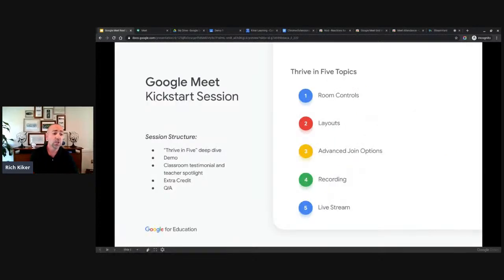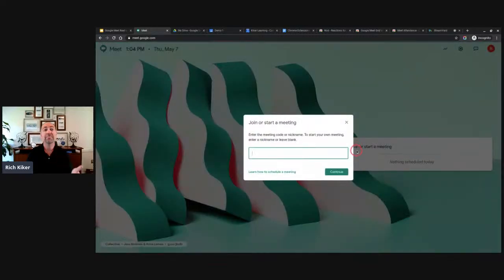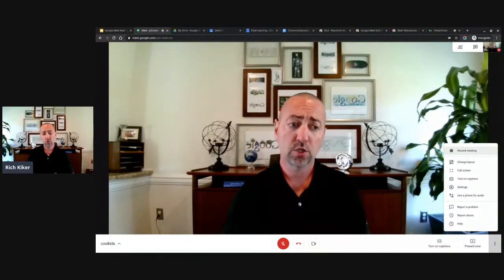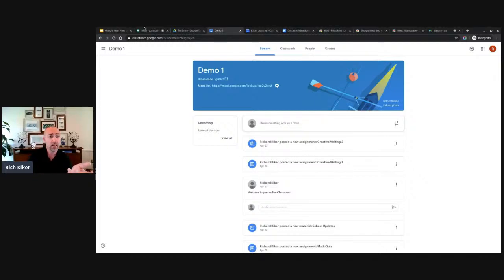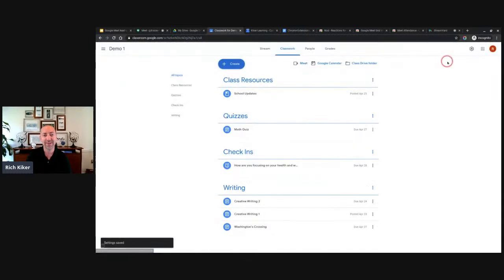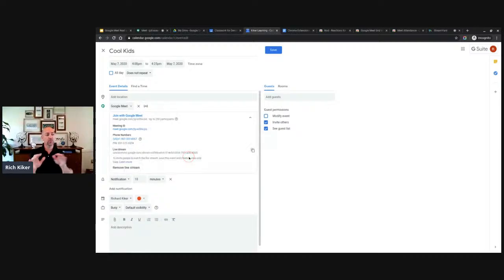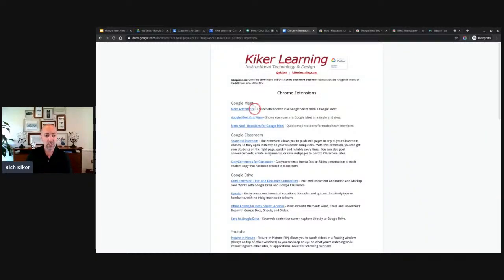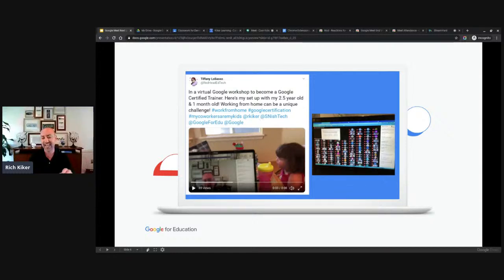Thrive with Five | Google Meet - Next Level Session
Level up your Meet abilities in this 30-minute session. We'll explore advanced Meet options like livestreaming, recording meetings to Drive, and Chrome extensions to take your virtual classroom to the next level.